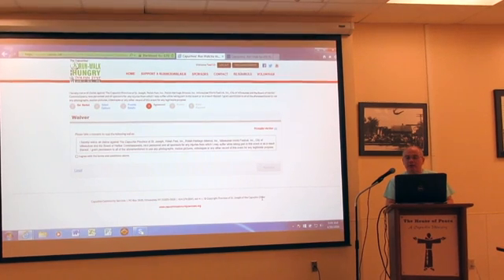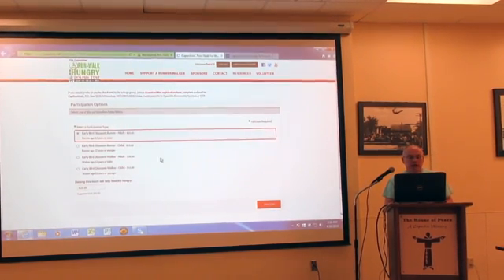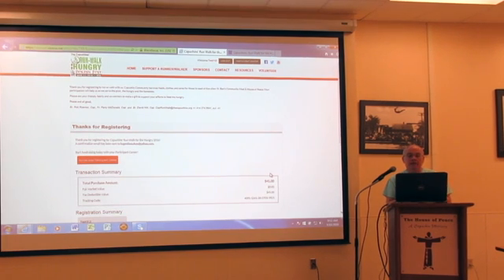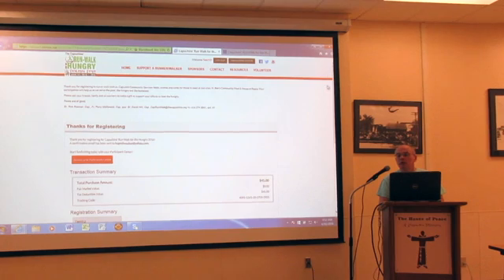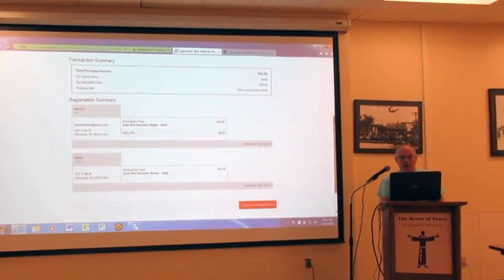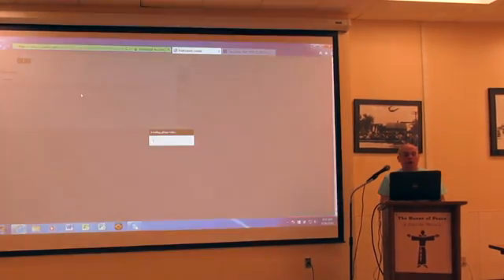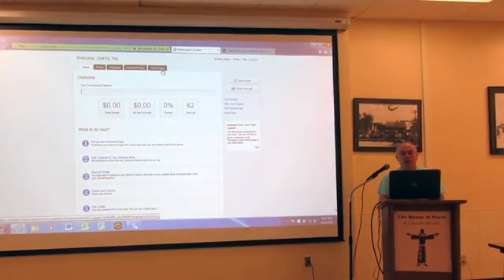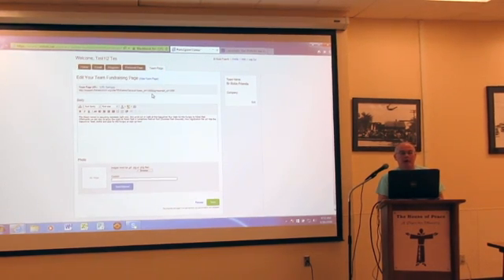How to Register a Team Tutorial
- Since 1968, Capuchin Community Services has been serving the poor, the hungry, the homeless from two locations: House of Peace, 1702 W. Walnut, and St. Ben's Community Meal, 1015 N. 9th Street.

Capuchin Community Services Mission:
Inspired by the gospel of Jesus and the example of Francis of Assisi, the Capuchin friars of the Province of Saint Joseph, together with our partners in ministry, prayerfully build sister- brotherhood in the world. We attend simply and directly to the spiritual and other basic human needs, especially those of the poor and disenfranchised, promoting justice for all.